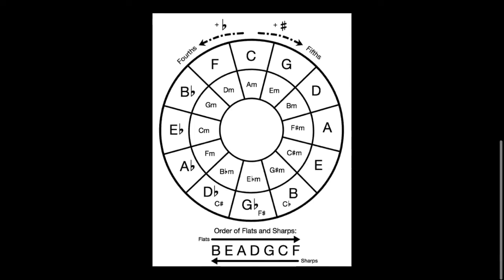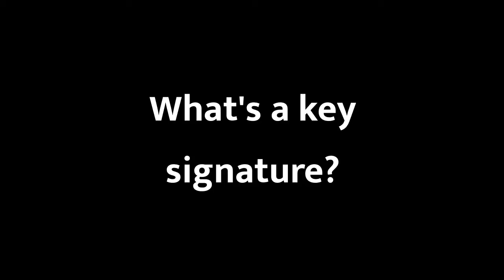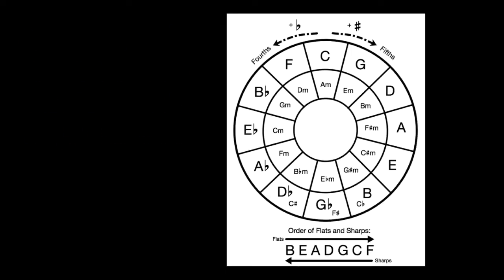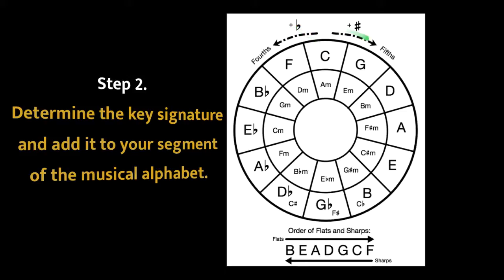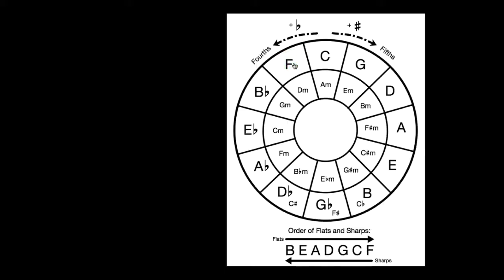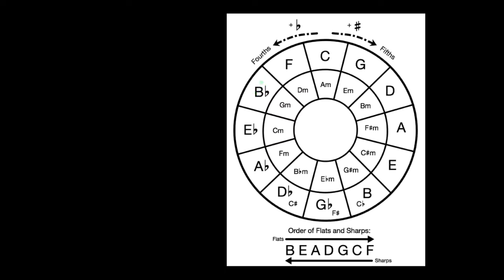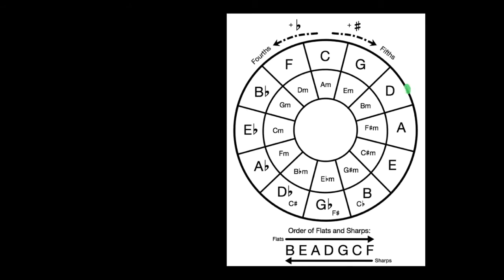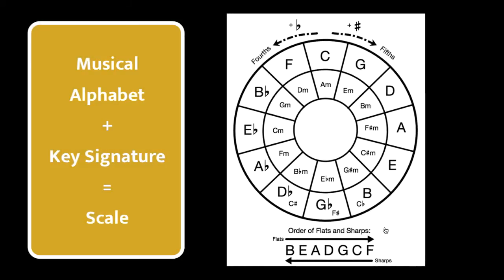Key Signature Video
This is a different approach to online saxophone lessons. The name of the game is quality over quantity. Saxophone lessons that we play together, and simple music theory that you can use immediately.

HAVE YOU EVER WANTED SOMEONE TO SHOW YOU HOW TO PLAY YOUR SCALES OR HOW TO BUILD CHORDS?

Together, we'll play our scales and practice building chords in a variety of ways. These online saxophone lessons are designed to lead you through your practice, supporting you every step of the way on your journey. We'll start with basic saxophone skills and grow together to comprehensive musical and technical understanding of these fundamentals.

HOW DO YOU PRACTICE IMPROVISING, ANYWAY?

There's no short answer as there are innumerable approaches. These improvisation lessons aim to help you find your process in the practice room.

Practice With Me. You'll see!

Through being guided by example, you will create a deep and personal relationship to the building blocks that make up the tunes we'll study. Once that foundation is in place, we'll discover ways of moving forward to turn those nuts and bolts into personal expression!

ARE YOU EVER FRUSTRATED BECAUSE YOUR PLAYING ISN’T WHERE YOU THINK IT SHOULD BE?

"Practice and all is coming."
-Sri K. Pattabhi Jois

Habits over Goals. Principle over Technique. Not to dismiss goals or technique, it's just that habit and principle are the very things that will make them available to you when you're in the flow.
These online saxophone lessons have been designed to support discovery and help you find your flow.